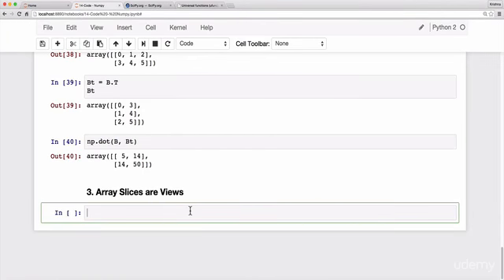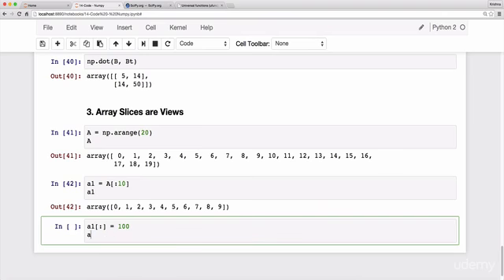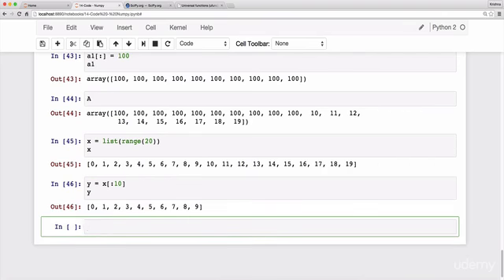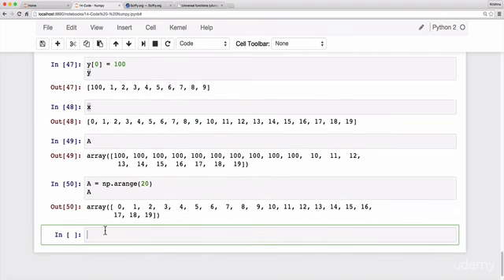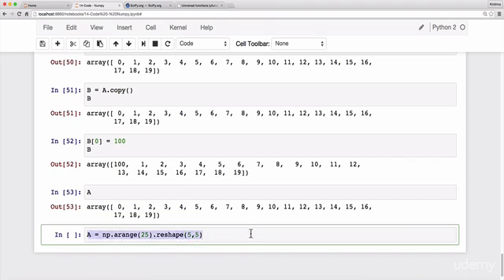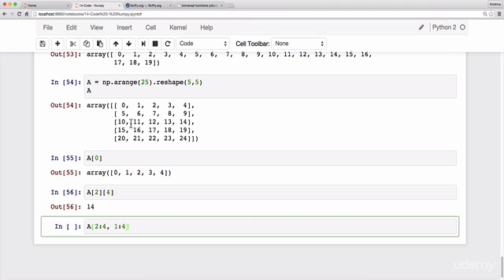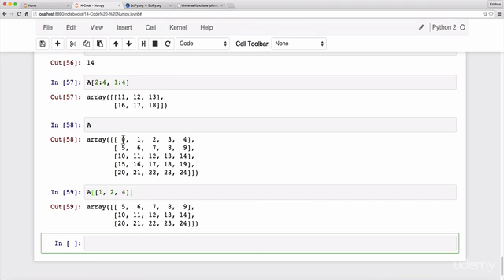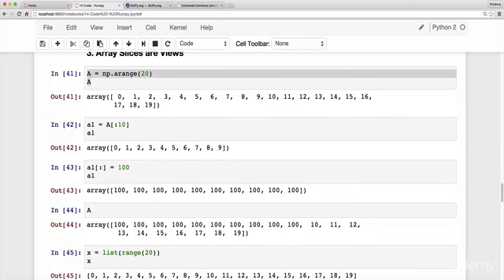Section 13 - Intro. to NumPy Module-2